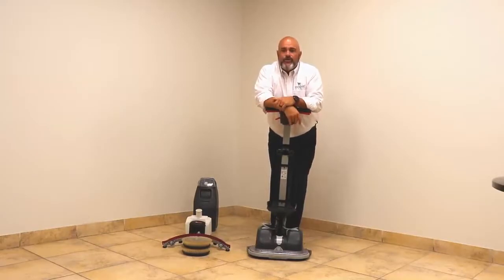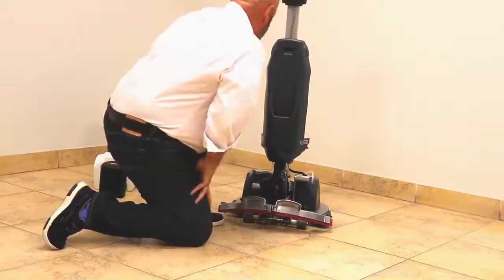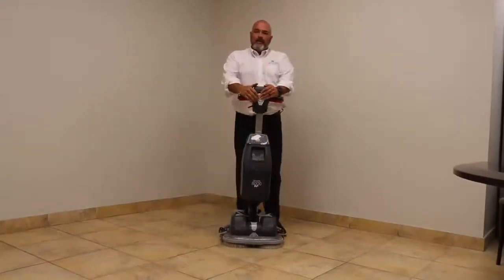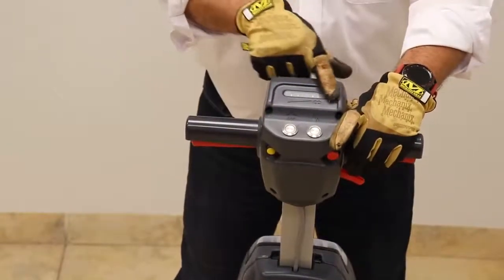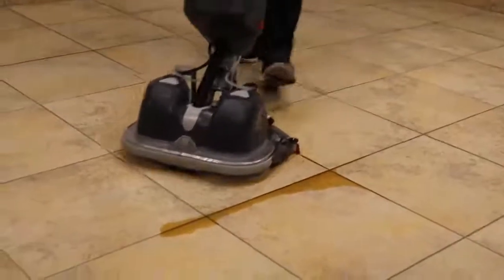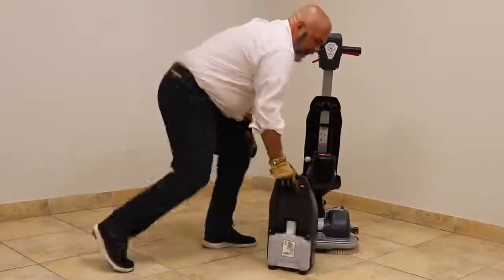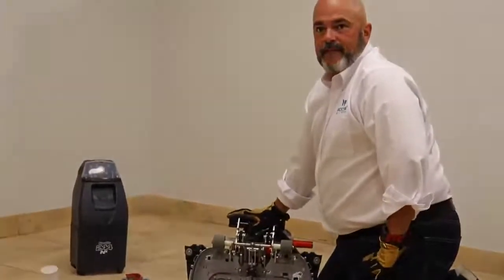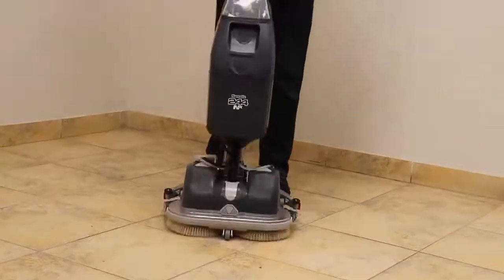Nacecare 244NX Demo